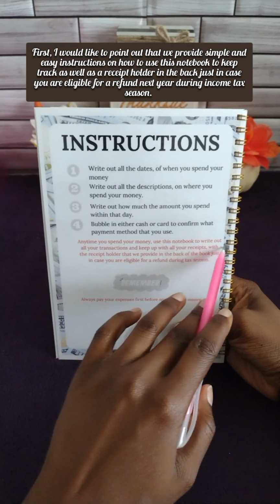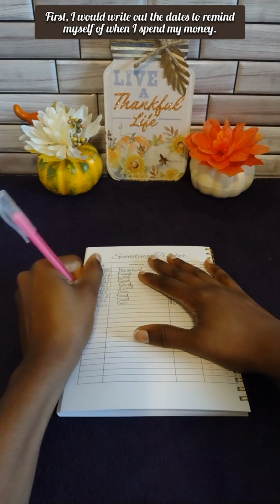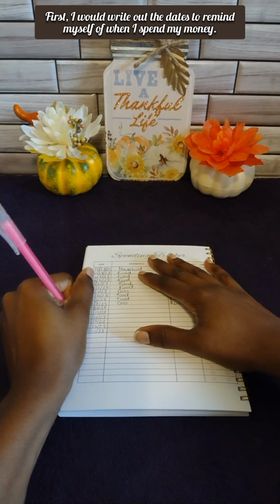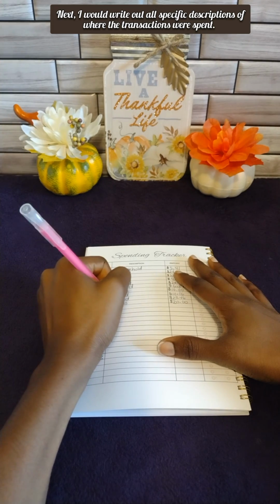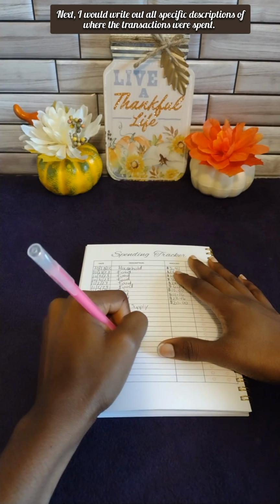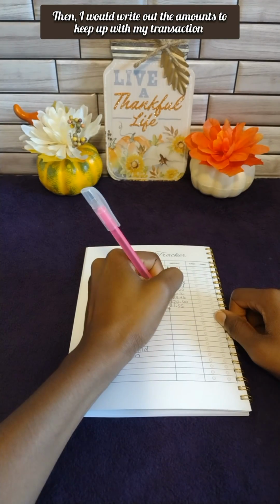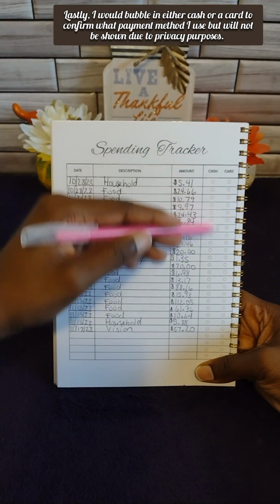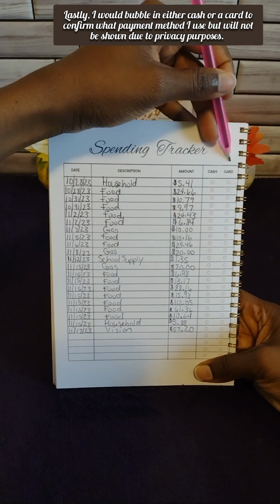Tracking My Spending|Budget Spending Tracker Notebook| Earn FREE CASH 🤑💲💵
I make sure I stay updated on my spending tracker using the Budget Spending Tracker Notebook.

Click Below ⬇️ To Watch November  Paycheck # 1 Part 1-5 Budget Book For Beginners Yearly Planner)